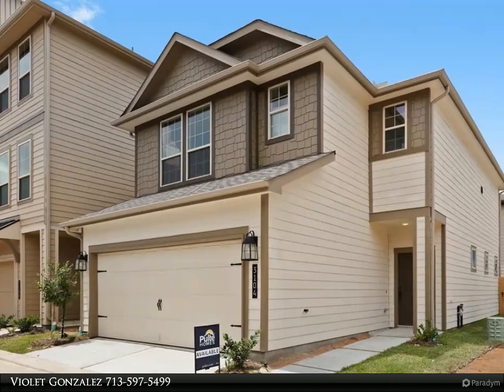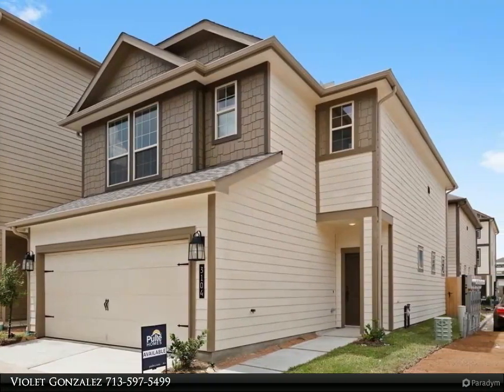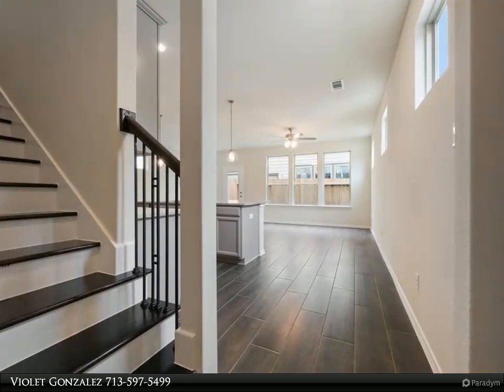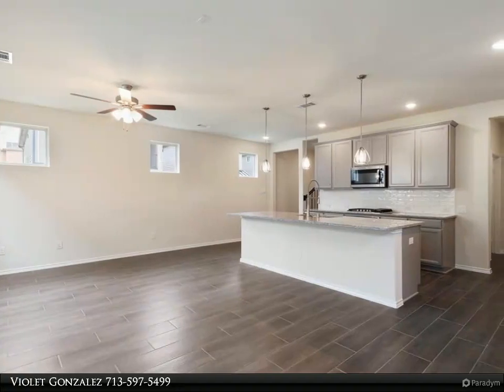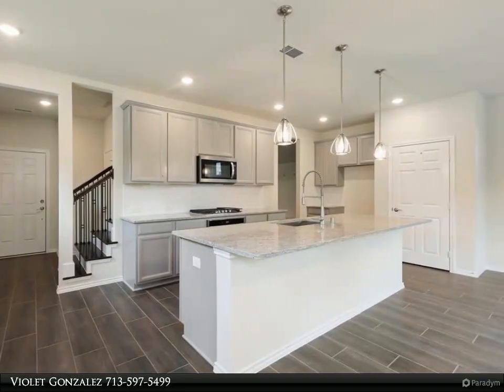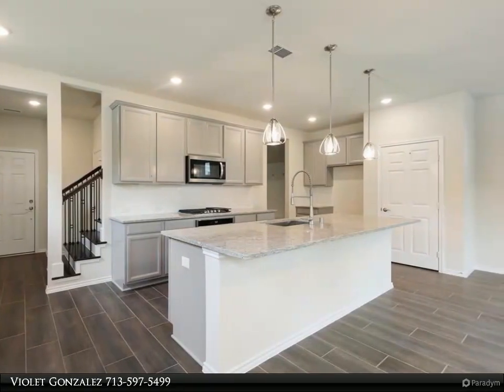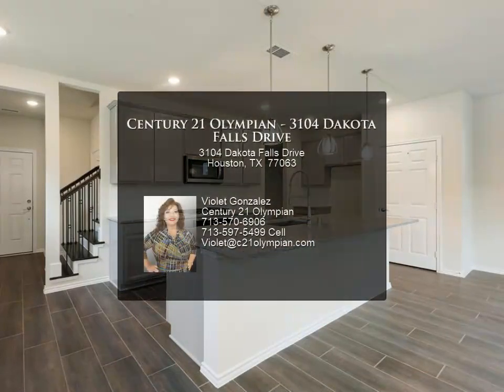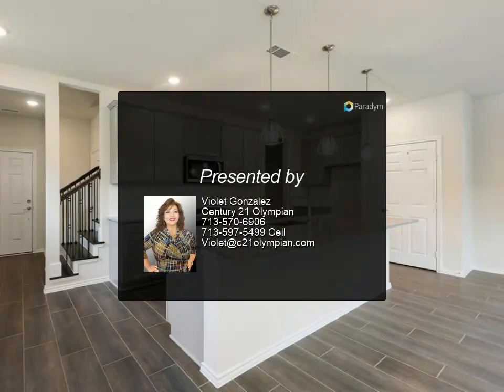Century 21 Olympian - 3104 Dakota Falls Drive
This brand new construction Pulte Home will be ready in August 2021. The Blanchard is a 2-story home with 3 Bedrooms and 2.5 Bathrooms in our gated community, Briarmont. Briarmont has a resort-style pool with a full outdoor kitchen and a TV for your OUTDOOR entertainment. Our wide streets make driving and parking a breeze! Plus, guest parking is scattered throughout the community. On the first floor of this home you will find an open concept Kitchen, Gathering Room, Dining Area and Powder Room with a Mud Bench at the Garage's entrance. The Kitchen features built-in Whirlpool appliances, beautiful 3 cm granite countertops, modern gray cabinets and a large Kitchen Island with a Breakfast Bar. Wood stairs take you to the second level where you will find a large Primary Suite with a large walk-in shower in the private bathroom and a spacious closet. Both upstairs Bathrooms have dual sinks.

2 full bath, 1 half bath

Violet Gonzalez
Century 21 Olympian